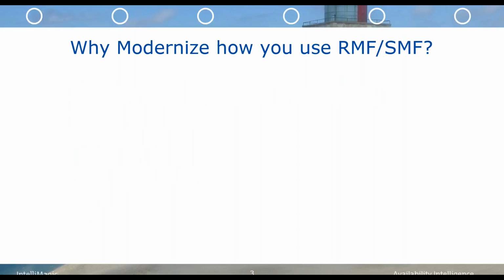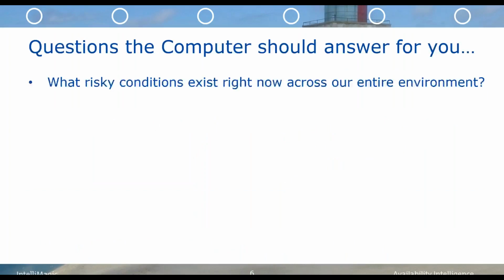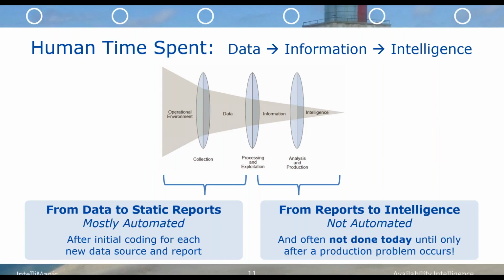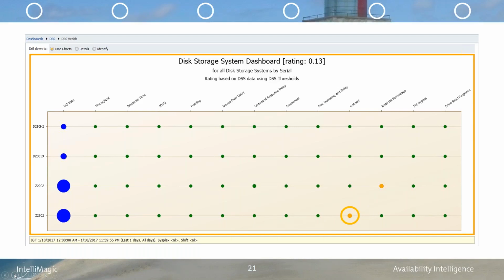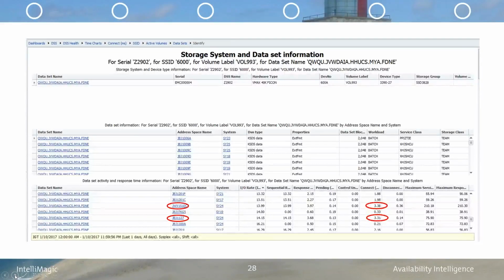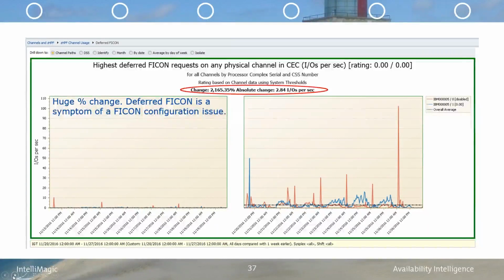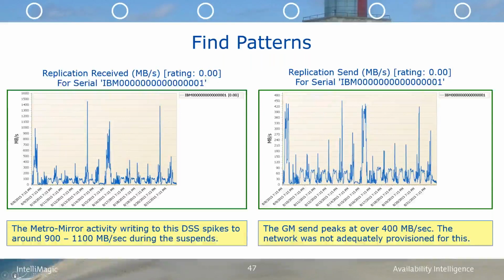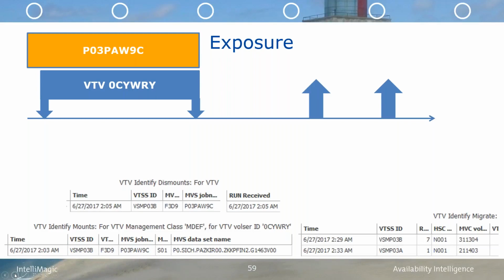Modernize RMF SMF Analysis for Superior z OS Storage Infrastructure Management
Create new insights into current and upcoming problems with disk, replication, and virtual tape storage.

New insights are obtained by automatically interpreting the RMF and SMF data using embedded expert knowledge about the I/O workloads within the context of the specific storage infrastructure in use.

These new insights will improve performance and efficiency for your complex storage operations. This session will demonstrate the method and benefits of modernizing the status quo way of understanding the data, which is still typically an internal PDB and custom-coded reports that require manual interpretation of unrated, static reports to discover what is important in the data.